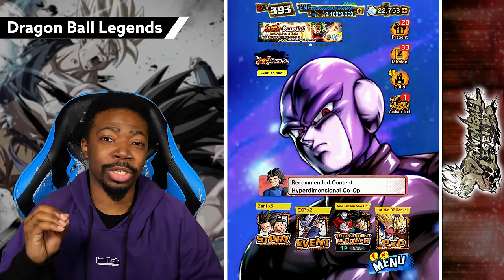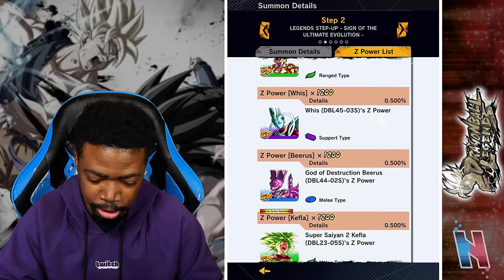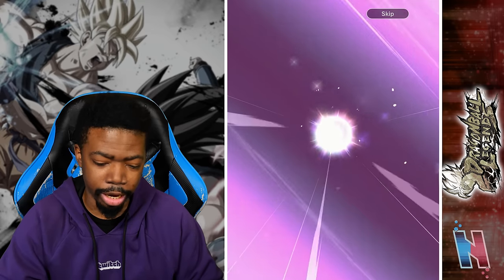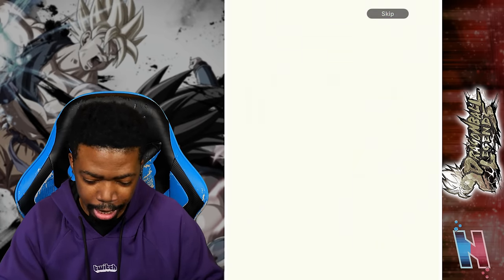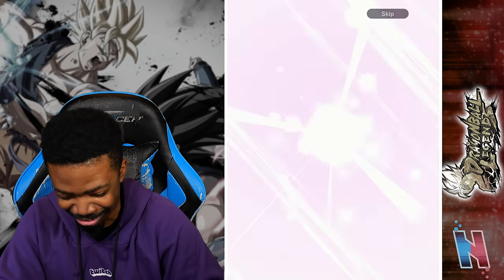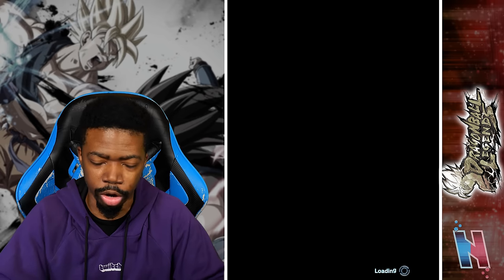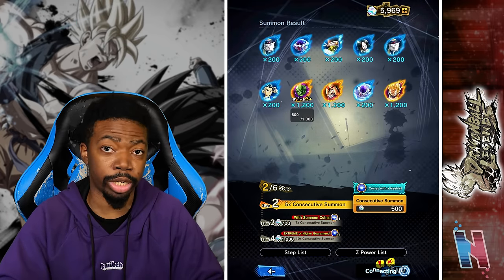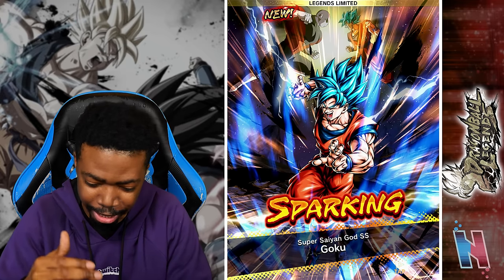32400 CRYSTAL SUMMONS!!! REVIVAL UI SIGN GOKU & MASTER ROSHI ARE HERE! Dragon Ball Legends Gameplay!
32400 CRYSTAL SUMMONS!!! REVIVAL UI SIGN GOKU & MASTER ROSHI ARE HERE! Dragon Ball Legends Gameplay! LF Revival UI Sign Goku and Sparking Master Roshi are finally in Dragon Ball Legends! With 32400 crystals, can we summon them? Enjoy!